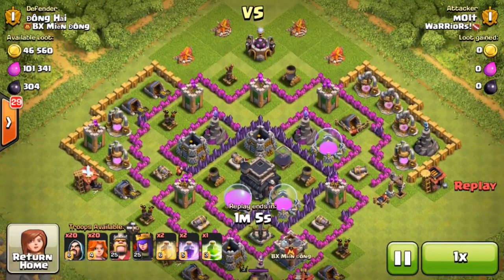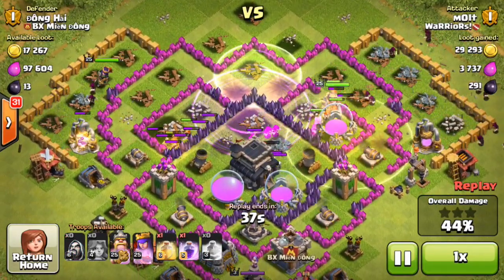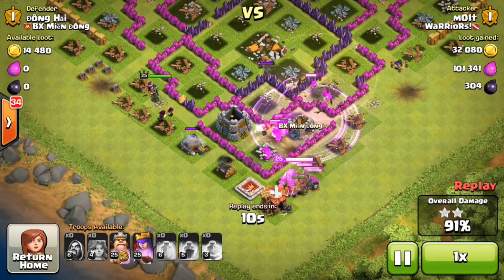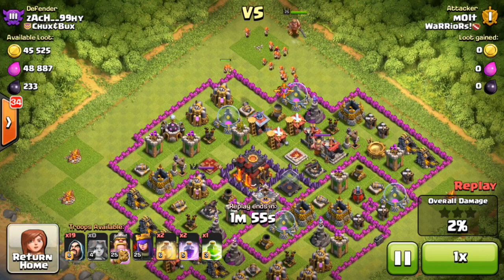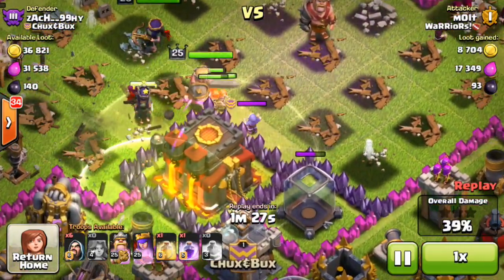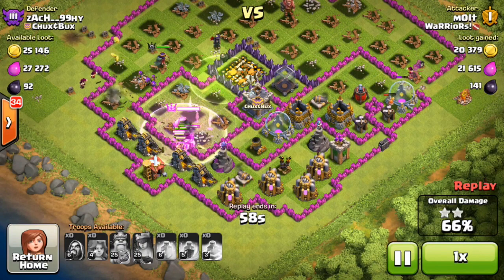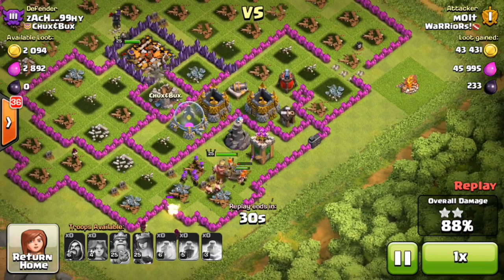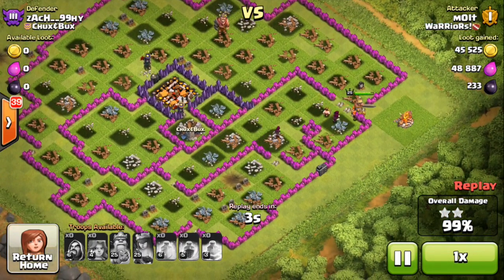Clash of Clans - MAX WIZ AND VALK ATTACK "NEW" RUSHED GET CRUSHED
Clash of clans Rushed get Crushed. Time for some More Clash of Clans! I love Clash of Clans, how about you?! I hope you enjoy the video! Clash of Clans FREE GEMS